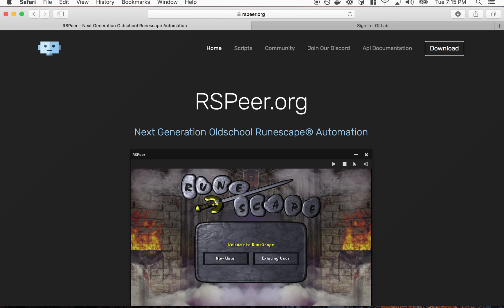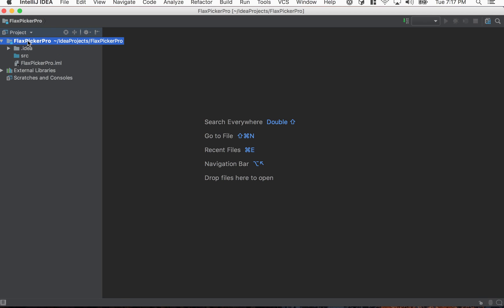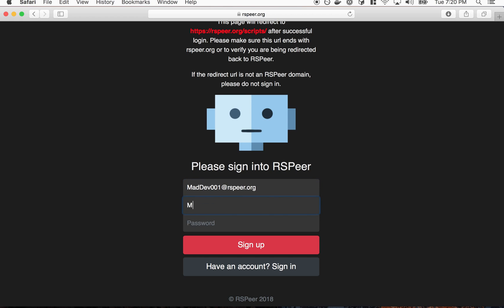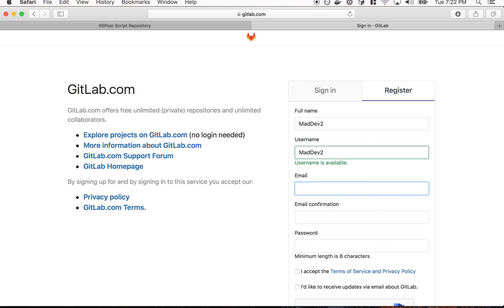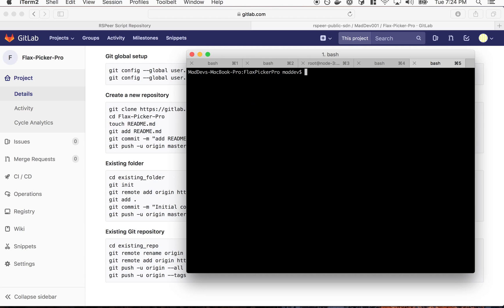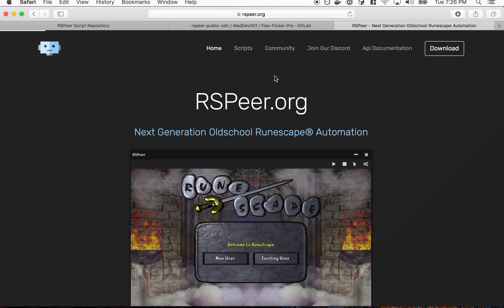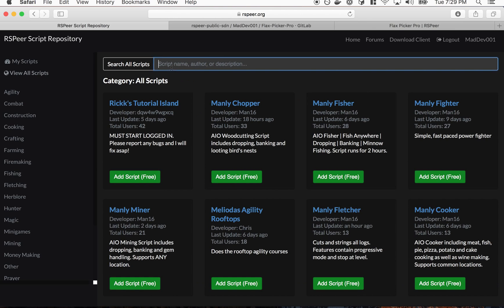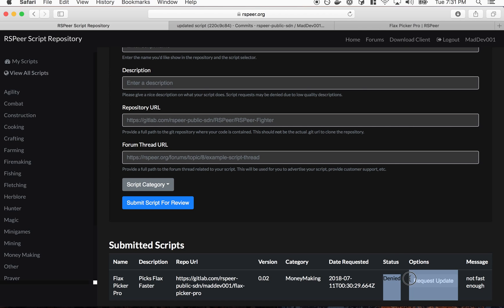[RSPeer.org Development] How to add a script the RSPeer.org script repository.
A simple guide on how to add a script to the RSPeer script repository.